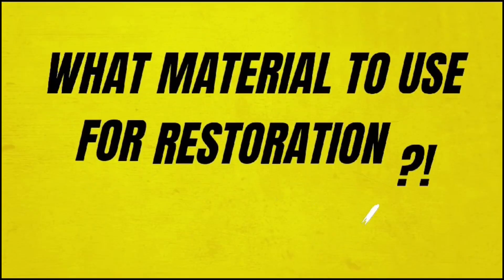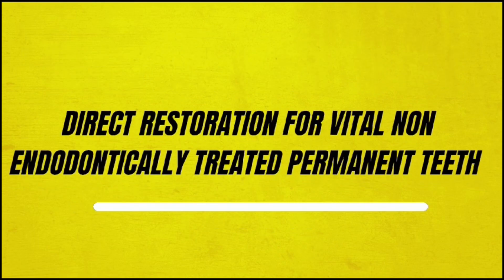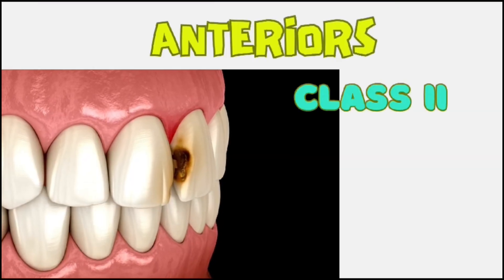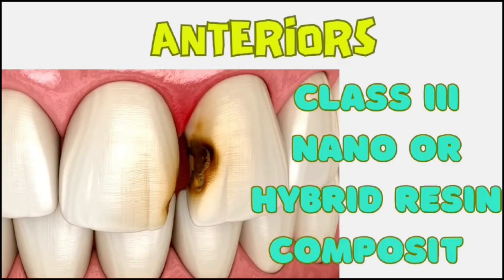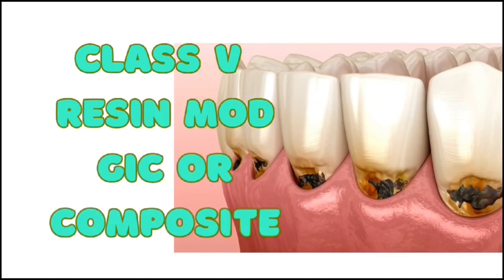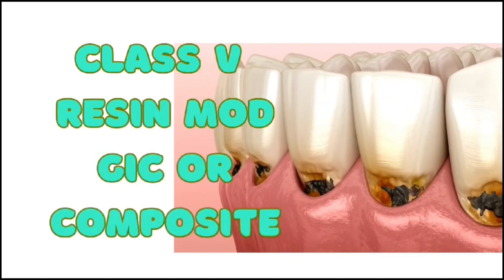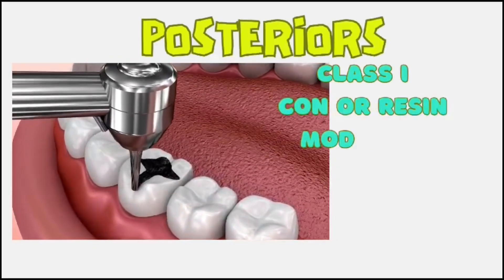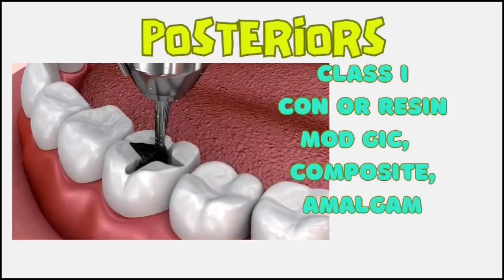Materials for restoration Part2|conservative dentistry|dental|BDS final year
We are a group of dentists trying to help dental students. All the contents have been taken from recommended textbooks for dental students and references have been mentioned in the video.

Credits: Jeff kale